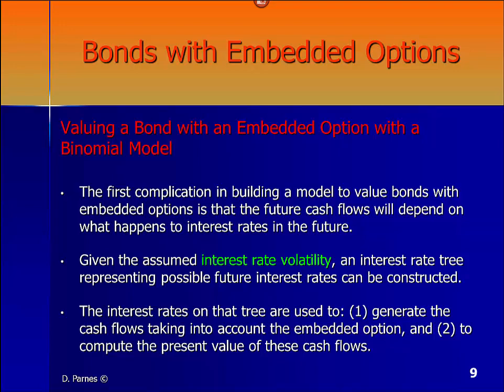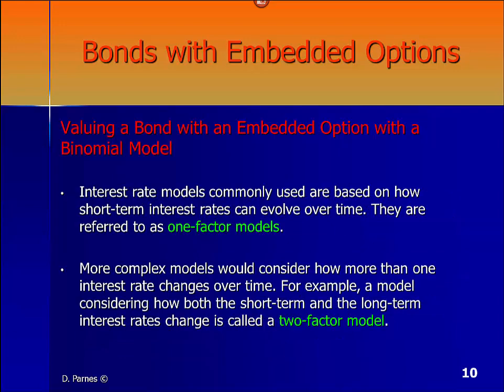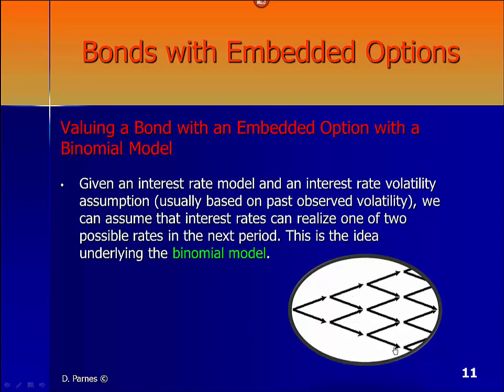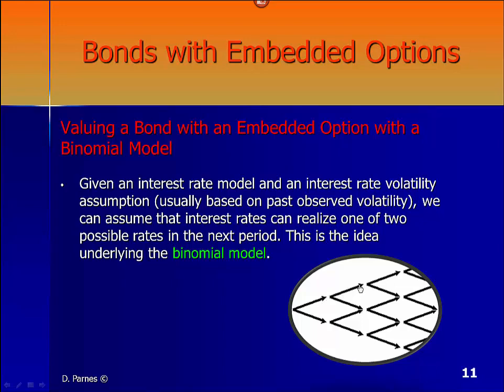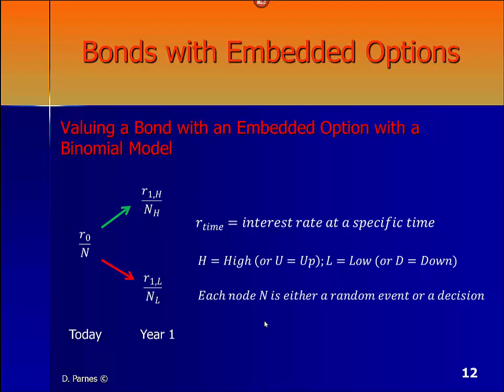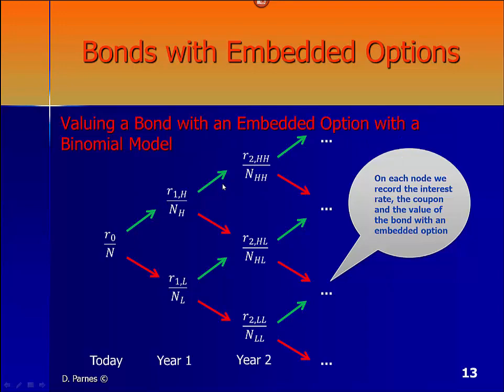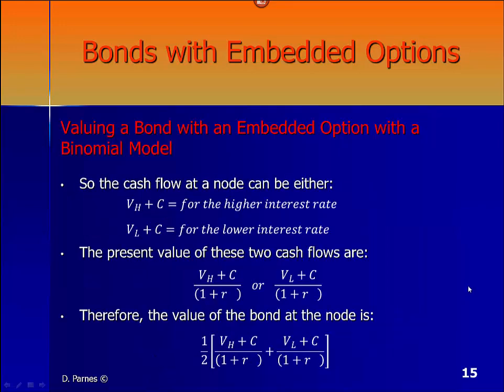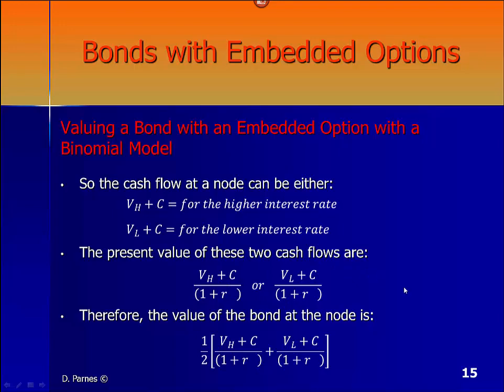FIN 515 Bonds with Embedded Options Part 3